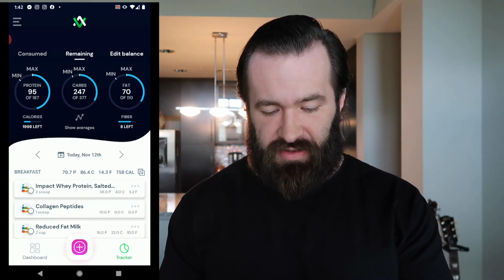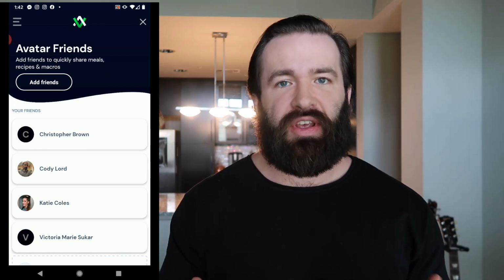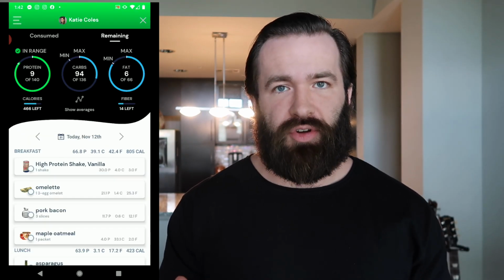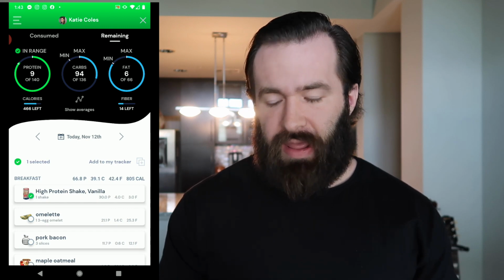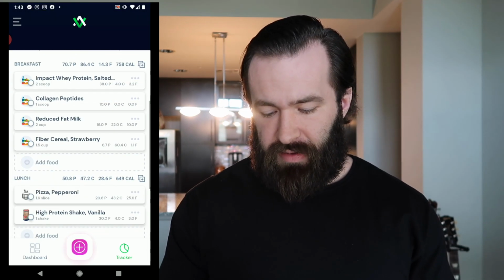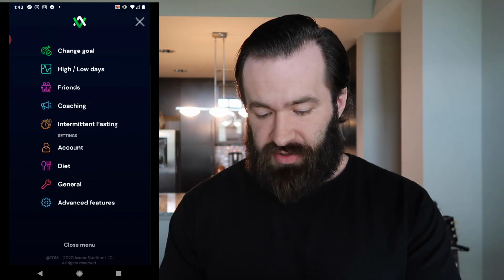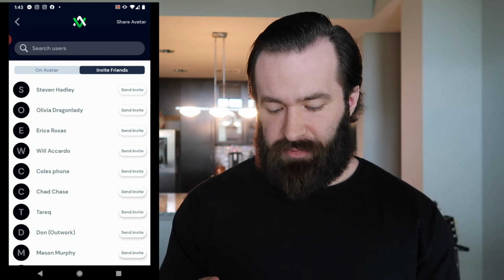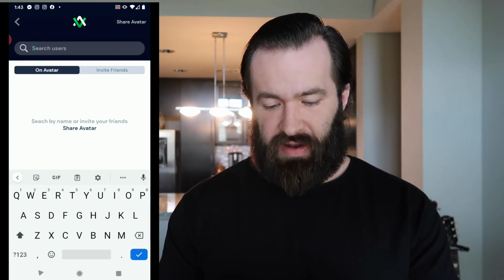NEW Avatar Nutrition feature - Avatar Friends!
We've got a great new feature out, this allows you to join others in your macro counting journey and share recipes, food items, and meals with one another!

Try it FREE for a full month, and then only $9.99/mo. after if you want to stay on. (in other words, you could get total Avatar access for 60 days and $9.99, you can makes some SERIOUS progress in that time frame.)

It's as easy as viewing a friend's tracker screen, and copying items/meals/recipes from their tracker to yours. You can even share recipes and add recipes and items to your favorites after grabbing them from a friend's tracker.

Thank you for letting Avatar be a part of your journey and we'll always continue working hard to make the experience better and better.